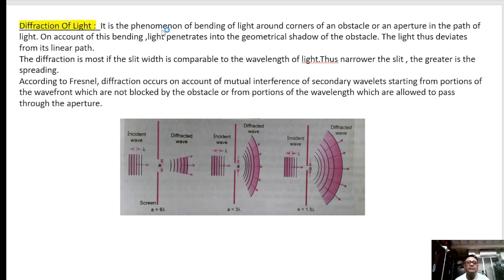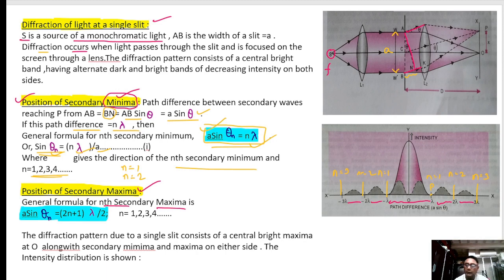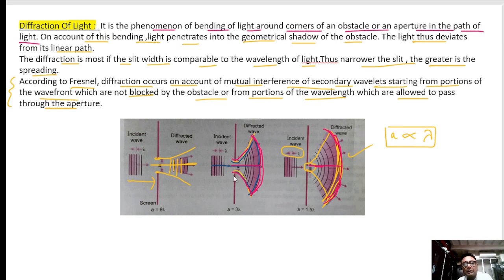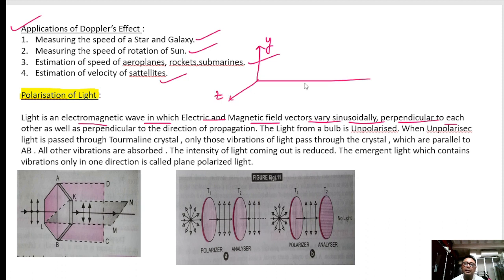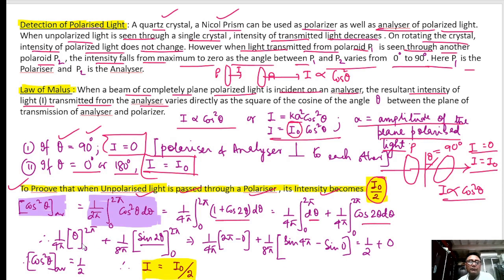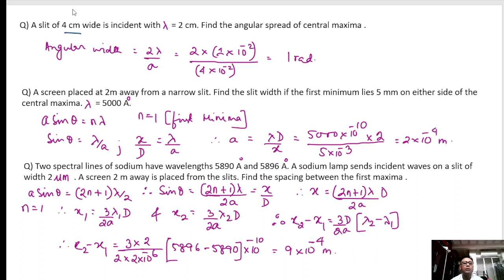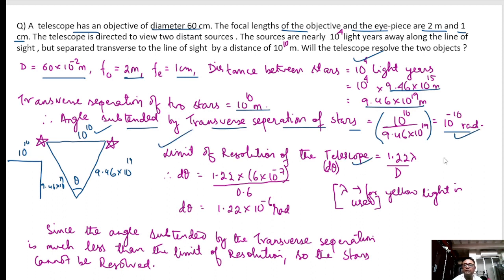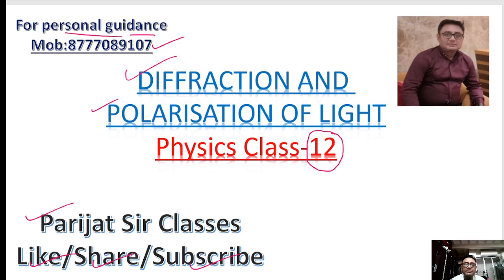DIFFRACTION AND POLARISATION OF LIGHT | PHYSICS 12|PARIJAT SIR CLASSES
Complete Study of  DIFFRACTION AND POLARISATION OF LIGHT(PHYSICS class  12 ) .

This Video is about  DIFFRACTION AND POLARISATION  and its applications .Hope this Video is liked by you.

Cover Topic:-
1. DIFFRACTION OF LIGHT.
2. Applications of  POLARISATION OF LIGHT.
3. Applications of  BREWSTERS LAW solved.
4. All type Statements discussed.
5. Best Notes covering the Syllabus.